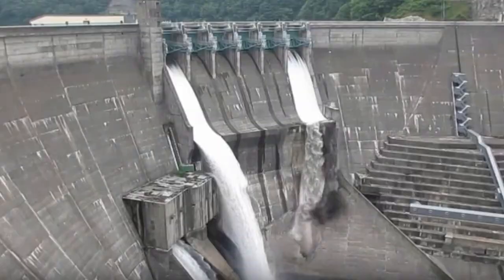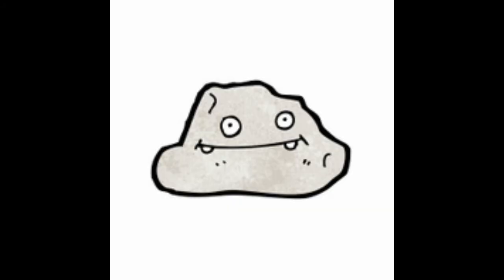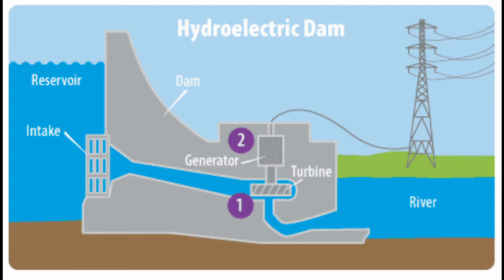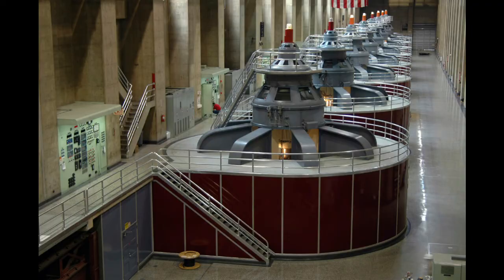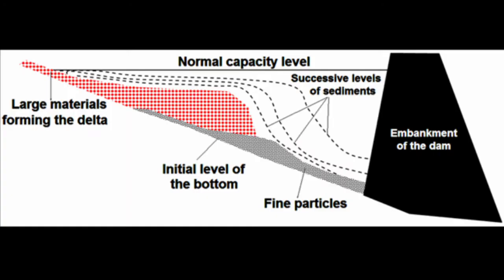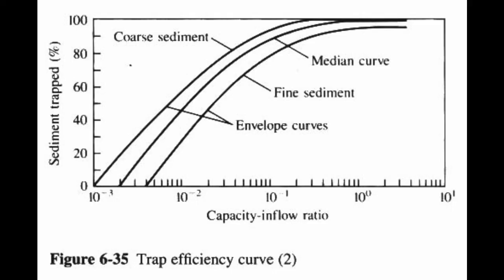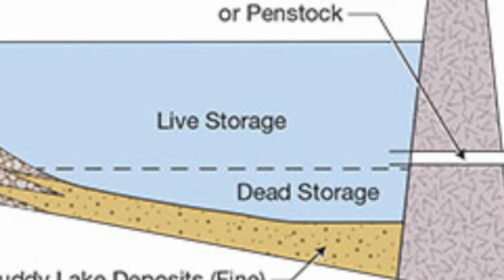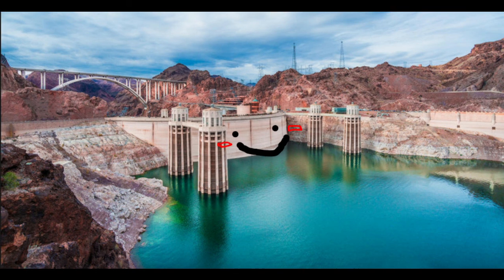Hydroelectric Dams:Reservoir Sedimentation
Hydroelectric power! As one of the largest natural resources in the world, find out how sedimentation is affecting our dams.